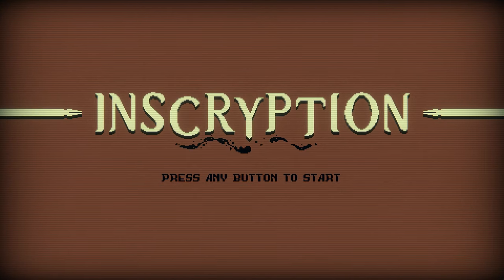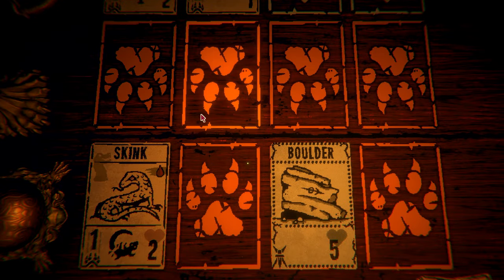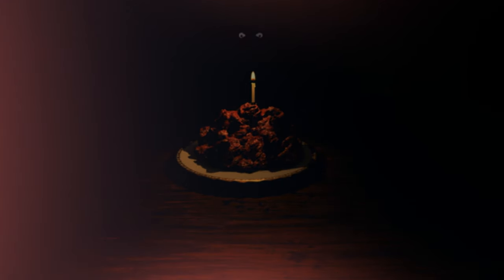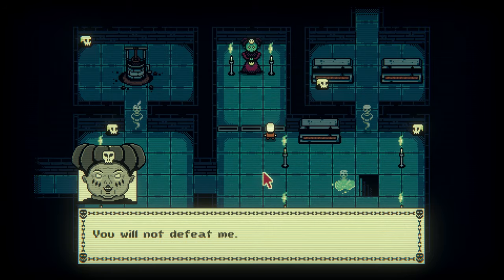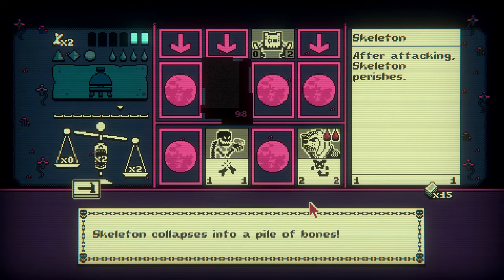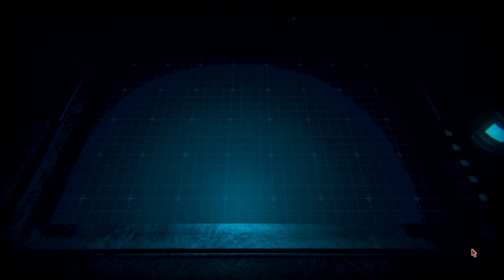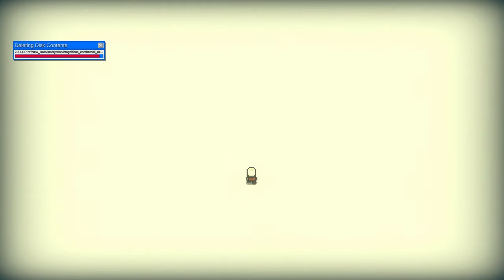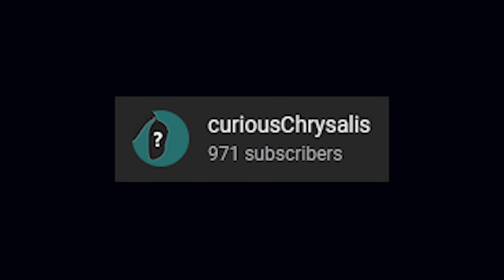Inscryption: The Cursed Game That Wants To Steal Your Soul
Inscryption fits in a very strange part of the media ecosystem, in a position shared by a select few properties like Cabin in the Woods and Everything Everywhere All At Once. It's an excellent product, and people will tell you so, but they won't tell you anything about it because it works best when you don't know. So this January, I bought the game, curious. Four months later, my thoughts are finally solid enough to bring you this video.

Inscryption is a Cursed Creepypasta Game designed by Daniel Mullins, creator of Pony Island and Pony Island 2, games with complicated metanarratives and interesting game design quirks. Inscryption takes these concepts and applies them to a TCG, or Trading Card Game, put into a Roguelike formula that resembles Slay the Spire. But the secrets of Inscryption's curse lie hidden d̸̜̻̚è̷̪͔͈̺̦̥̱́̍̽̎̀̆̊̒͂́̃̎̚͠͝ͅȩ̵̓p̶̙̙͇͙͔̱̤͕̳̦͖̪̭̪͙̔̔̊͛̀b̸̲̉̓͐̄̕ ̴̣̖̞͔̳̬̌͑͗͊̾́̌̌̈͘e̸̢͍͚̣͇̝͈̳͉̪̫͙͂͜n̸̡̢̛͚̯̠̲̠̫̤̜͍̙̈̈́̌̈͊̏ẻ̷̗̦̻͔̼̱͉̩̽͗͊͑̆͒͋̓̀͘͘ă̸̢̰̭̜̞̰̳͖̘̥̥̩̹̞͒̿̽́̅̋t̴̳͔͉͇̝̲̟̯͂̊̉̀͠h̵̻͍̞͓̩̥̟̗͒̓̇͒͒͗̇͂͌͒̍̕̕̚͝ the surface.

(I wrote the entire script making sure to incorporate the phrase "deep below" constantly for flavor reasons before I retranslated the binary and it turned out to be deepbeneath the whole time. Haha.)

Chapters

0:00 Intro
0:32 Act 1: The Bait
6:35 **SPOILER BARRIER**
7:09 Act 1 cont.
10:42 Act 2: The Switch
17:00 Act 3: The Great T e
21:48 Act 4: The Game
28:34 Conclusion

[robot words for SEO yum yum good metrics]

daniel mullins inscryption cursed creepypasta horror game video essay game design analysis metanarrative tcg trading card game ocg original card game pony island pony island 2 karnoffel code arg luke carder lucky carder devolver digital ARG alternate reality game mystery intrigue secret inscryption secrets revealed game theory matpat